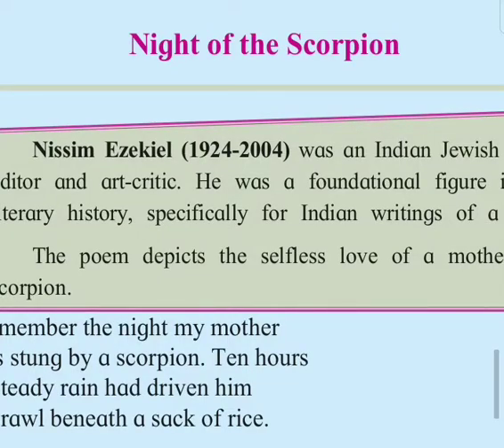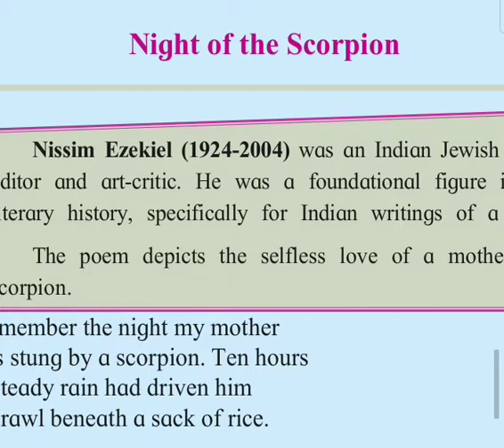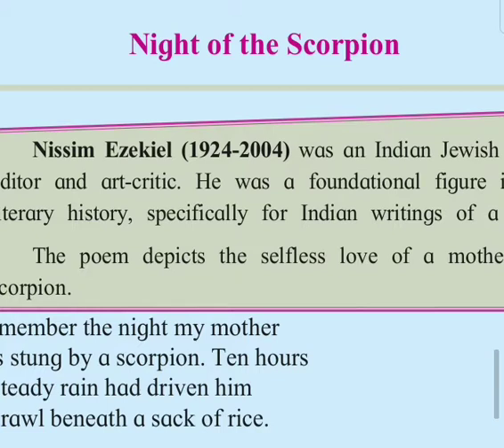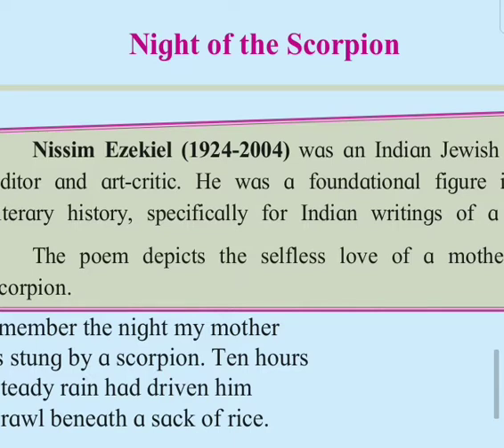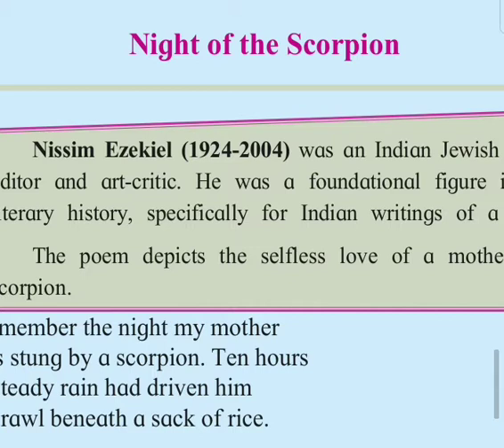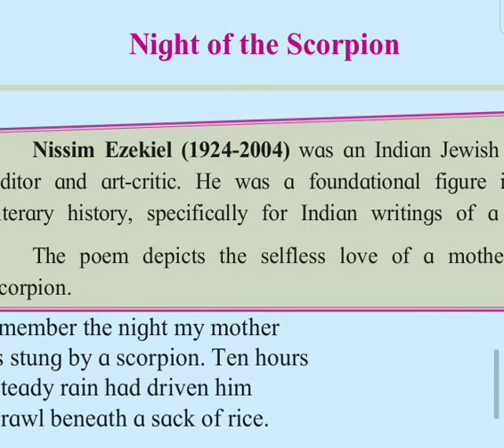Night of the scorpion Critical appreciation